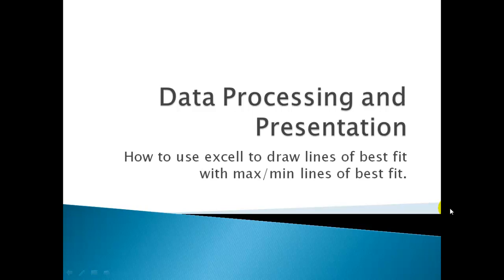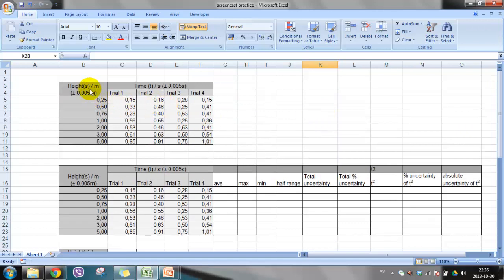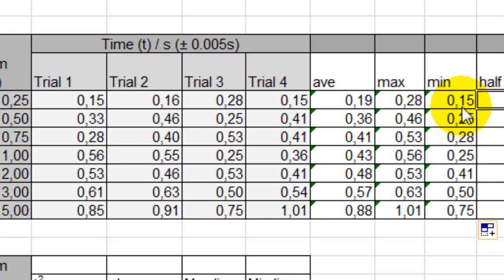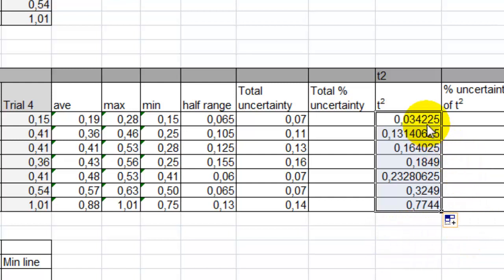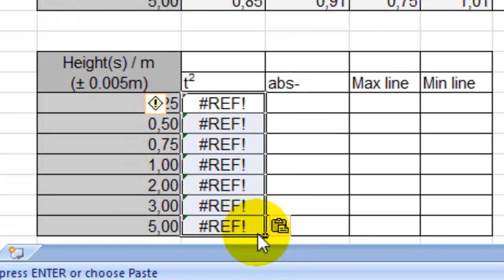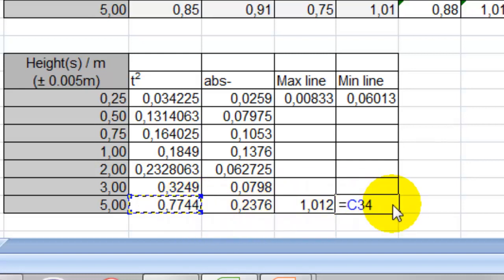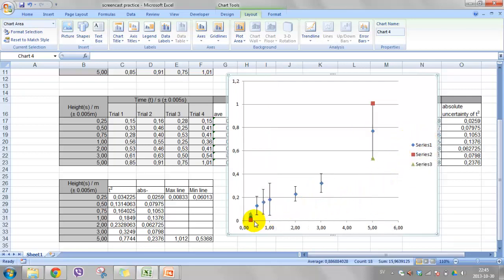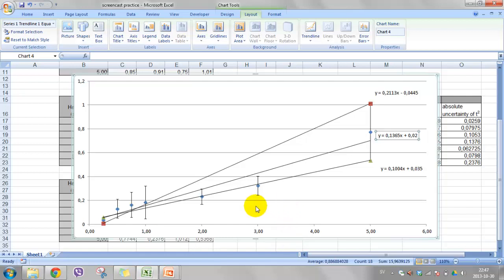Using Excell to plot IB physics lines of best fit with varying uncertainty